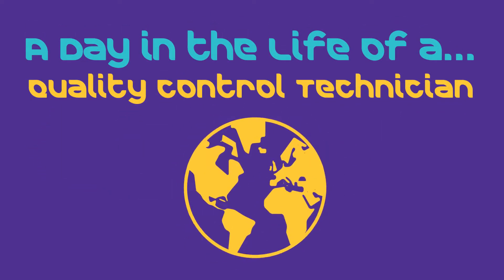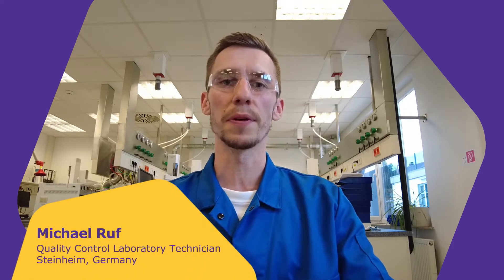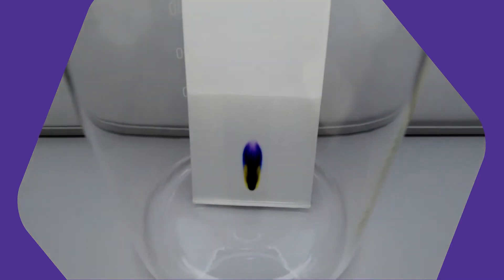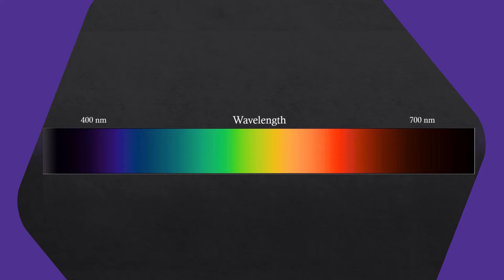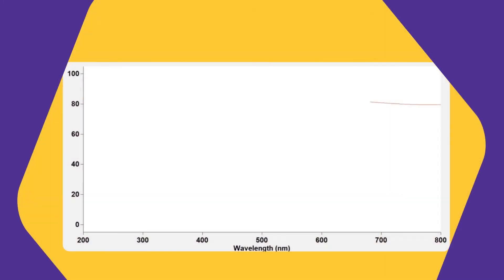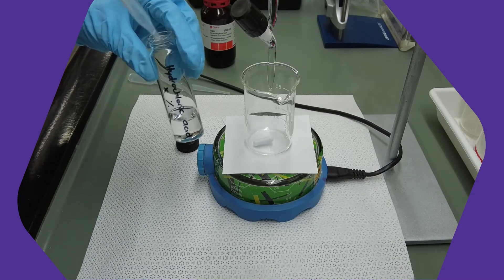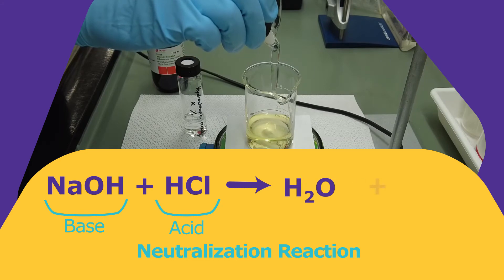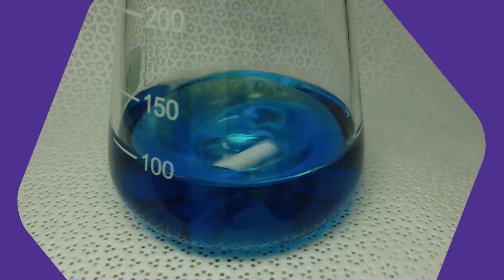A Day In The Life of a Quality Control Technician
Michael, Quality Control Technician in Steinheim, Germany takes us through three different laboratories and shows us the different experiments and instruments in each lab.